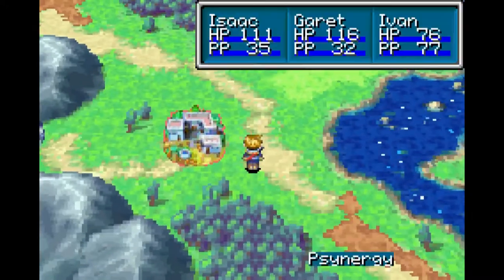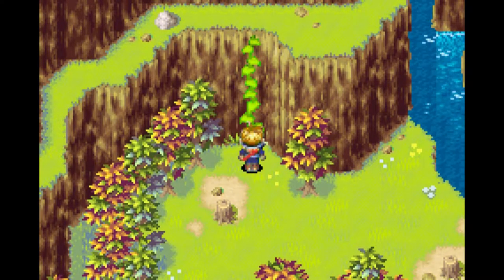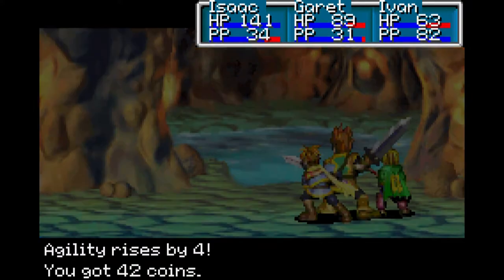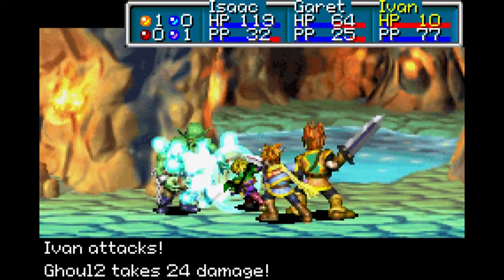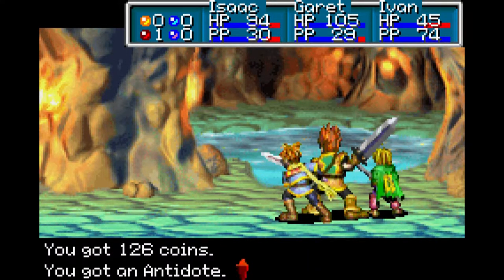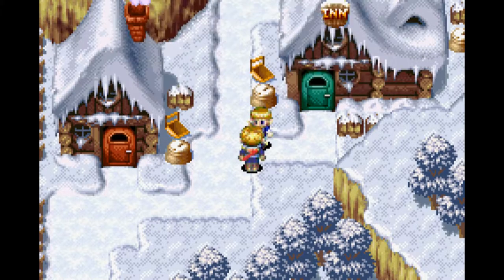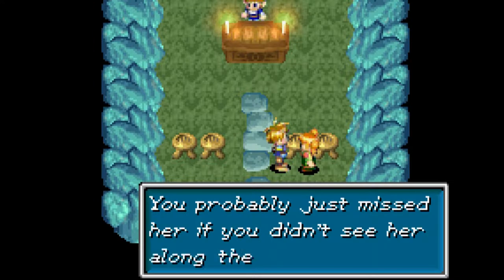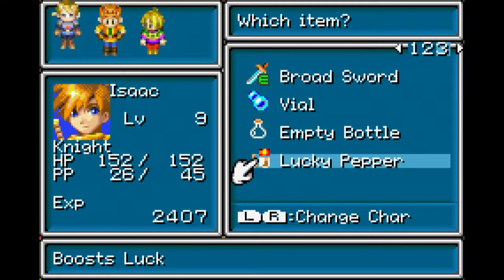Golden Sun || 14 || Wintry Imil